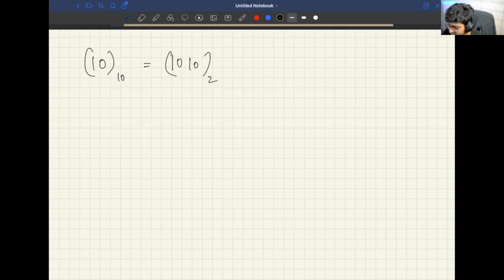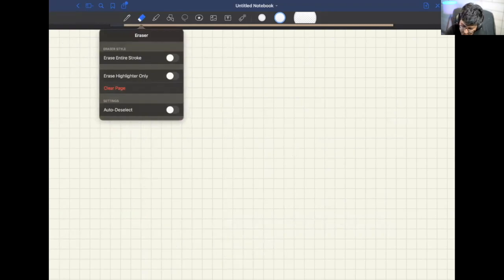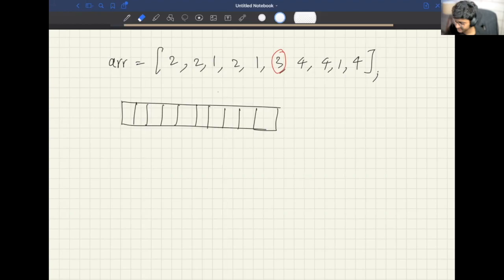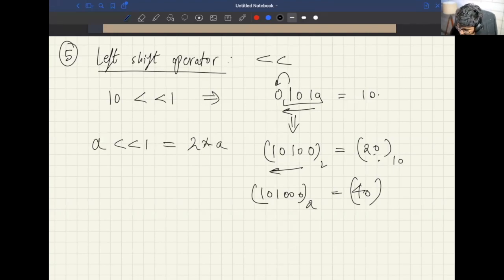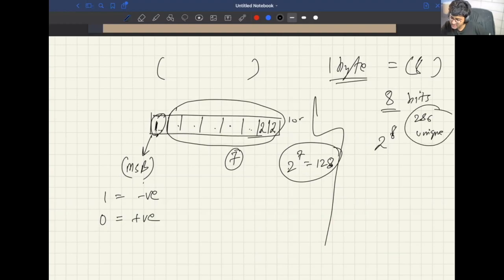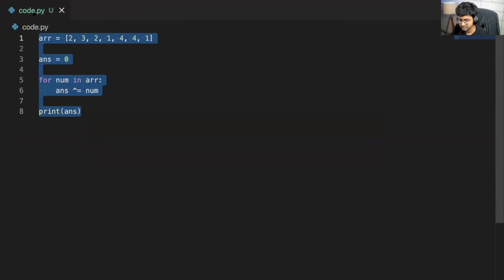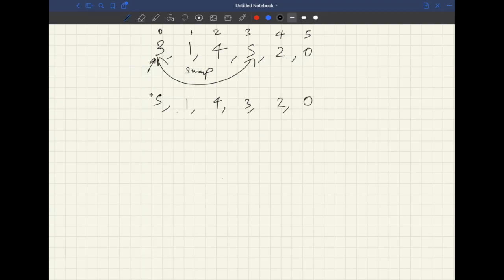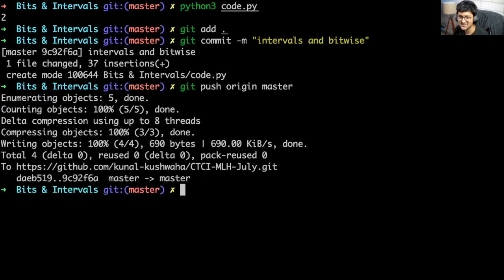Cracking the Coding Interview - Intervals & Bitwise